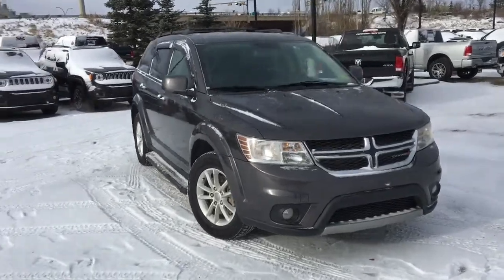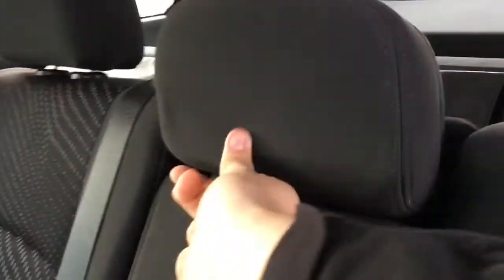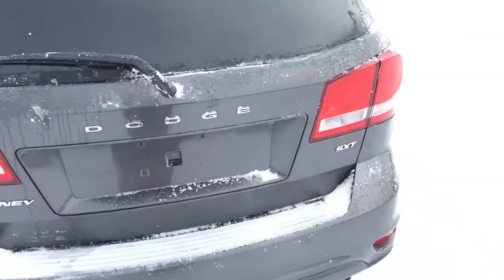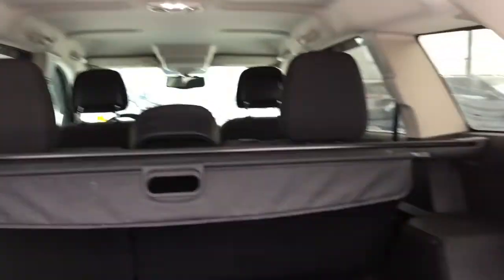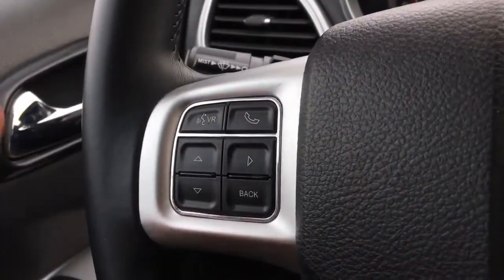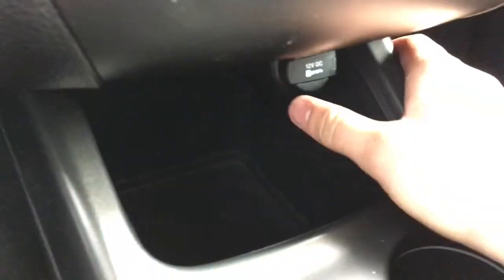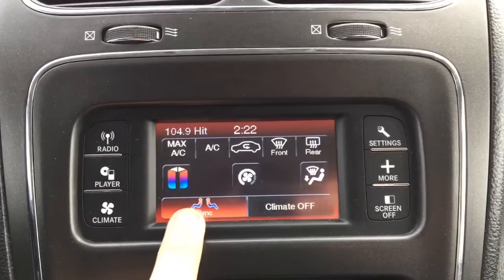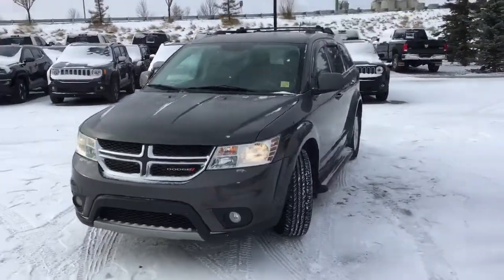2015 Dodge Journey SXT | Remote Start | Edmonton AB | 18GC3550A | Crosstown DCJR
Proximity Key Fob with Remote Start, Bluetooth, Dual Climate Control, Cruise Control, Push Button Start and more! This is one journey with the family you won't want to dodge...when it means you get to drive this 2015 Dodge Journey SXT. From the driver's seat you can keep tabs on your vehicle through the Driver Information Centre screen. This will tell you the Journey's fluid temperatures and pressures and other good to know information. You can also activate the Voice Recognition system with the push of a button on the steering wheel so that you can make those hands free phone calls. You can also use your voice to change the radio station! With the 3.6L Pentastar V6 engine, you'll know you're in the driver's seat. This engine also gives you an impressive balance of both fuel efficiency and performance.

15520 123 Ave NW, Edmonton, AB T5V 1K8